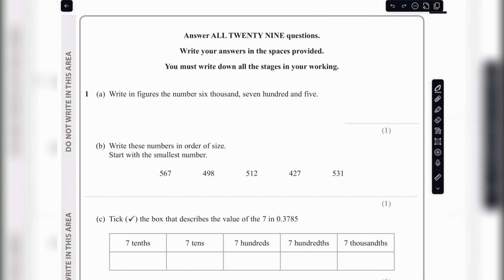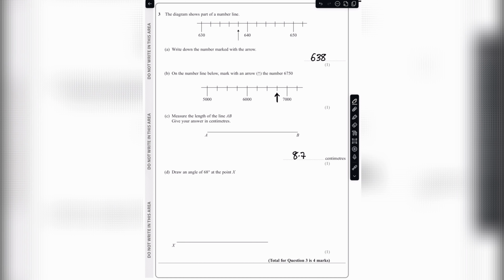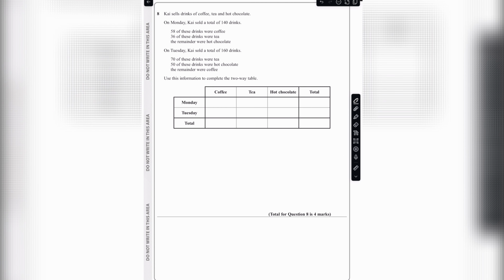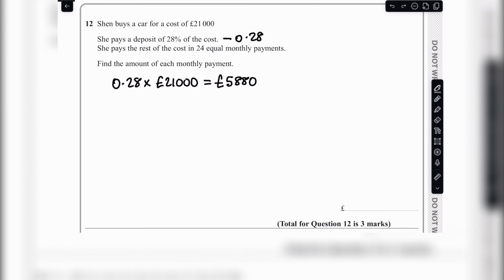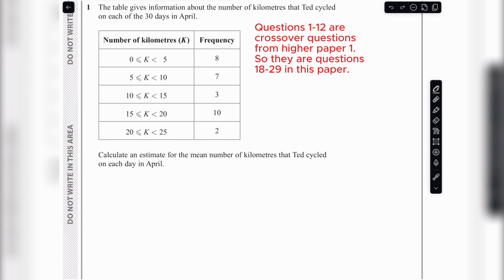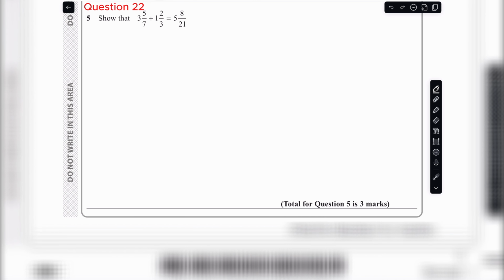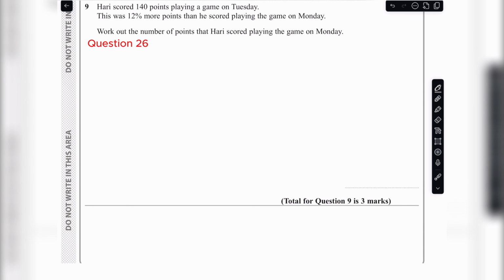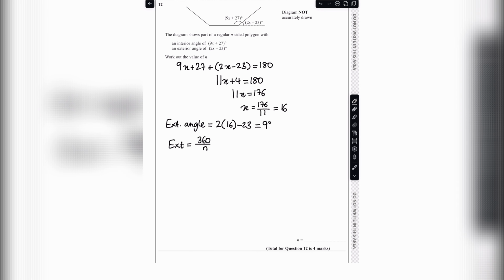Edexcel iGCSE Maths November 2025 Foundation Paper 1 | 4MA1/1F | S.E.T For You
In this video, I’ll walk you through the Edexcel iGCSE Foundation Maths November 2025 Paper 1F exam.

👇 Chapters:
0:00 - Intro
00:13 - Question 1(a)
00:22 - Question 1(b)
00:39 - Question 1(c)
00:51 - Question 1(d)
1:02 - Question 1(e)
1:27 - Question 2(a)
2:06 - Question 2(b)
2:41 - Question 2(c)
3:13 - Question 3(a)
3:30 - Question 3(b)
3:57 - Question 3(c)
4:09 - Question 3(d)
4:40 - Question 4(a)
4:49 - Question 4(b)
4:57 - Question 4(c)
5:06 - Question 4(d)
5:17 - Question 5(a)
5:30 - Question 5(b)
5:51 - Question 5(c)
6:02 - Question 5(d)
6:36 - Question 6
7:27 - Question 7
8:17 - Question 8(a)
7:25 - Question 8(b)
9:30 - Question 9(i)
9:53 - Question 9(ii)
10:15 - Question 10(a)
9:44 - Question 10(b)
10:47 - Question 11(a)
10:56 - Question 11(b)
11:10 - Question 11(c)
11:22 - Question 11(d)
11:37 - Question 12(a)
12:22 - Question 12(b)
13:00 - Question 12(c)
12:24 - Question 13
12:55 - Question 14
13:32 - Question 15(a)
14:07 - Question 15(b)
14:29 - Question 16
15:43 - Question 17
16:24 - Question 18
17:24 - Question 19
17:55 - Question 20
18:47 - Question 21
20:05 - Question 22
21:28 - Question 23
22:35 - Question 24
23:20 - Question 25
24:03 - Question 26
24:50 - Question 27
26:02 - Question 28
27:19 - Question 29
28:25 - Outro

Full exam walkthroughs, revision tips, and support available on S.E.T For You.